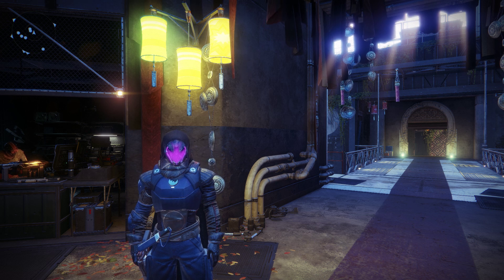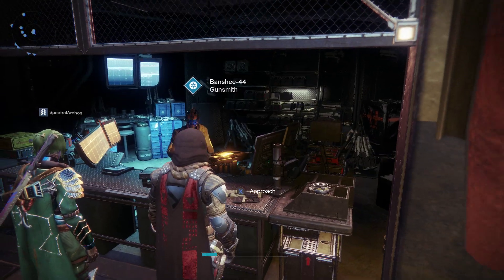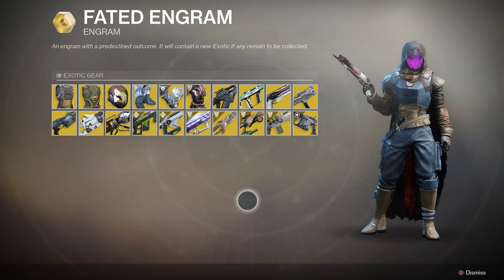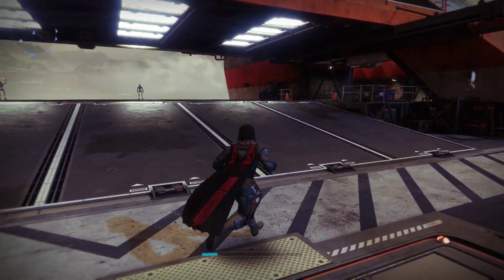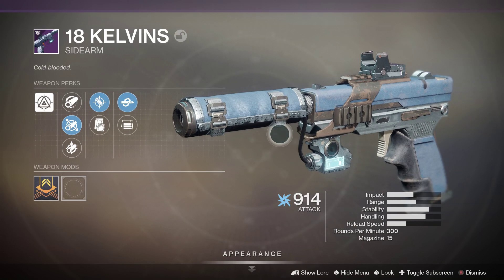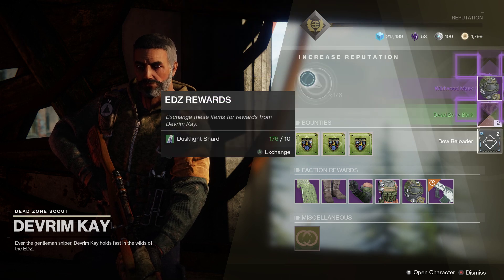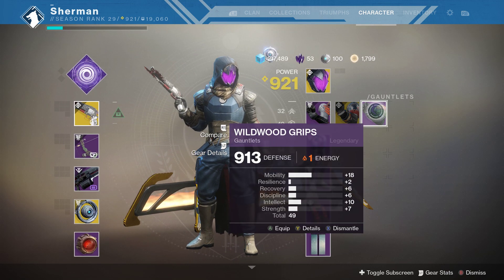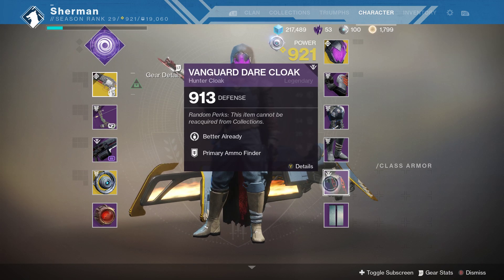Destiny 2 Guide to armor 2.0.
So today I bring you a guide to armor 2.0 in Destiny 2 and the way it works.